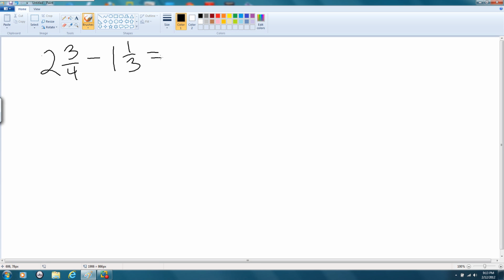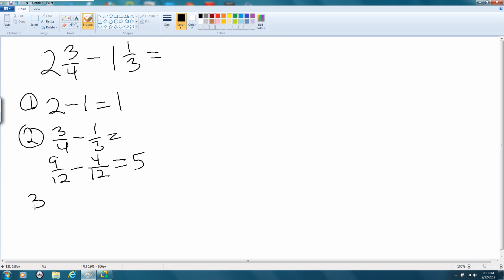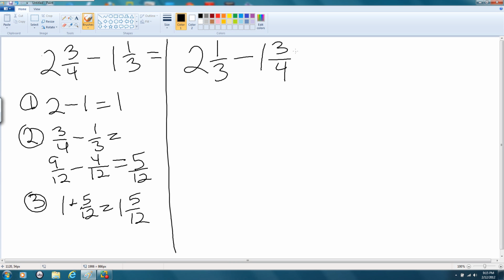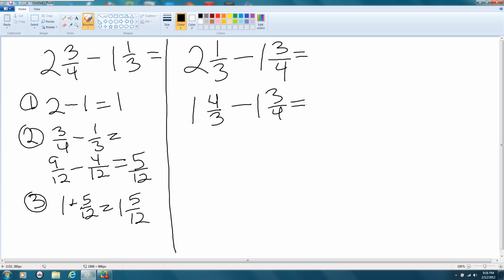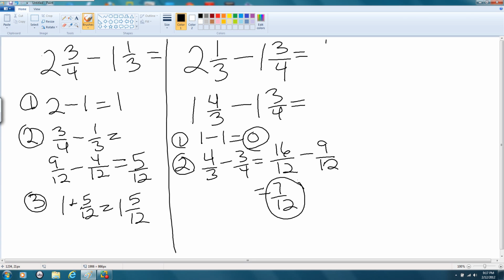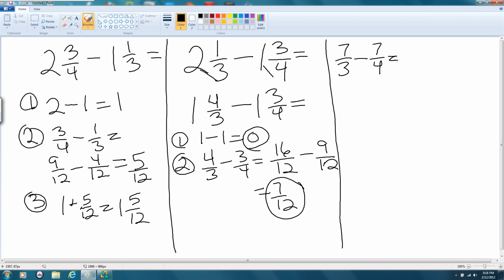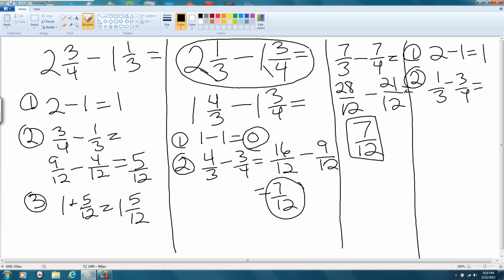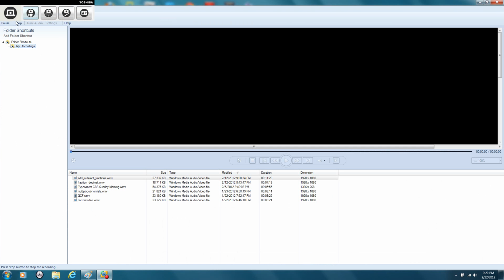Subtracting Mixed Numbers